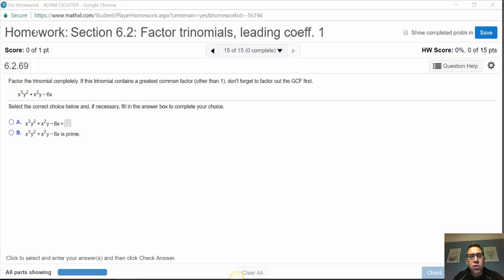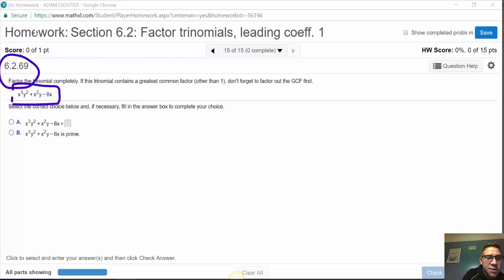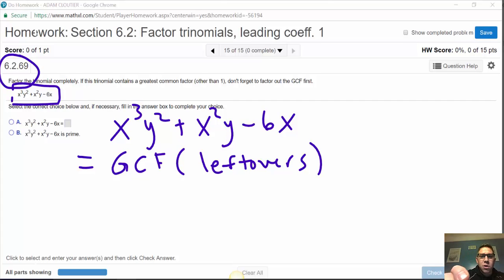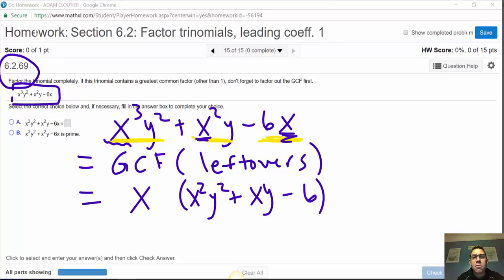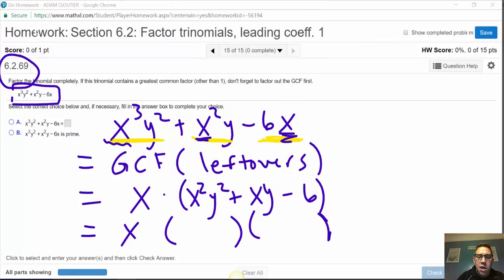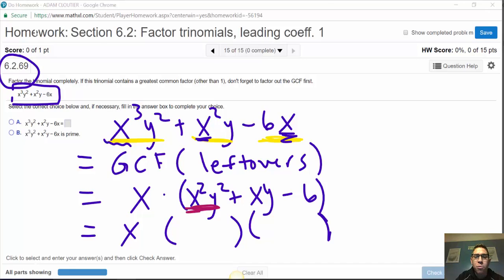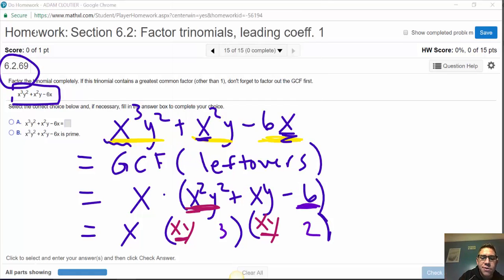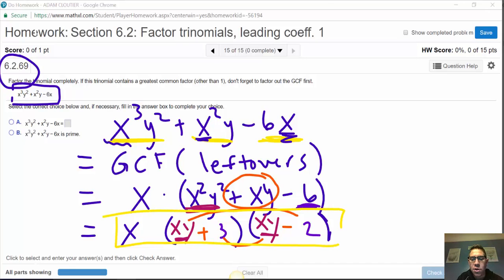Factor Trinomial with GCF.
Factor completely, a trinomial that contains a GCF.